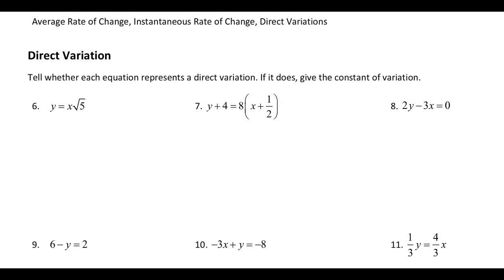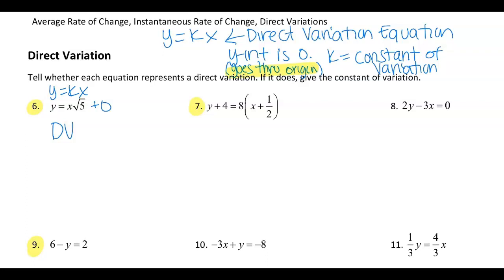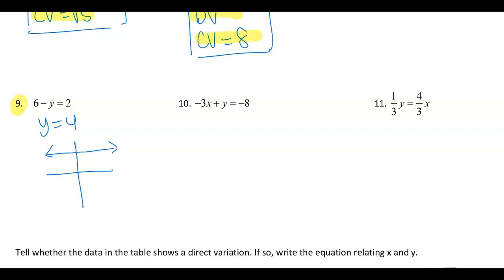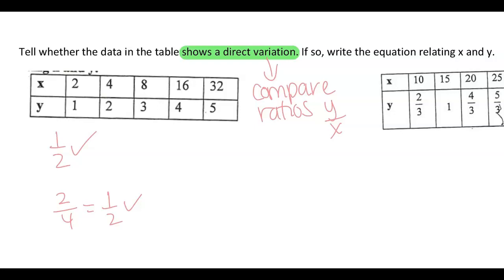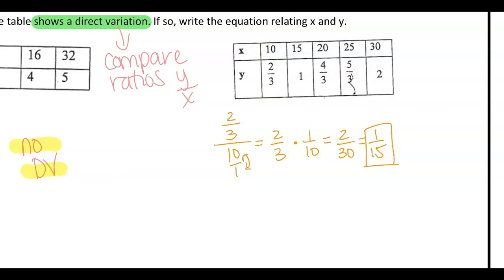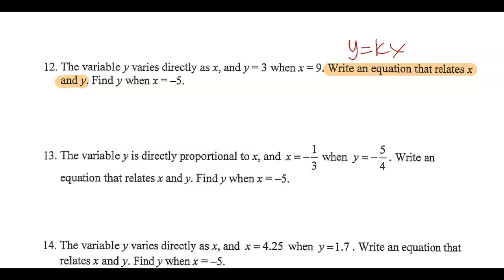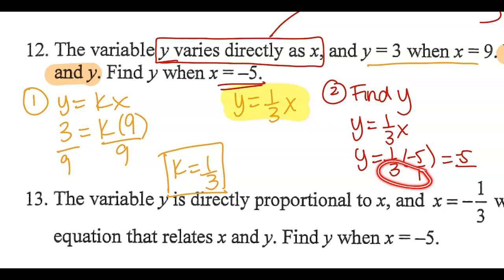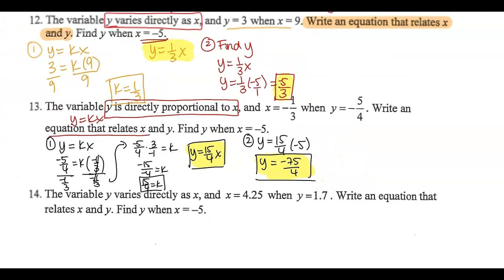1.9 Alg2 Direct Variation